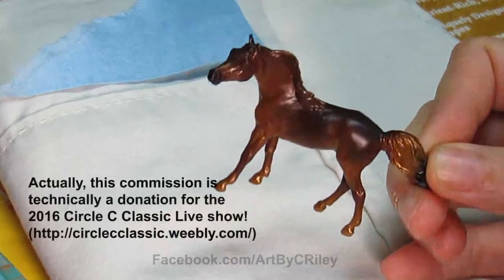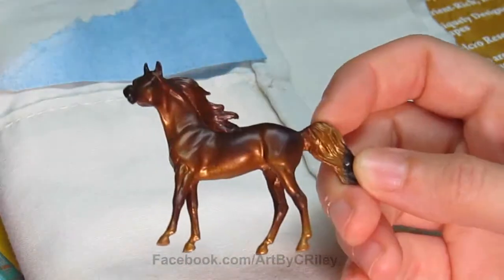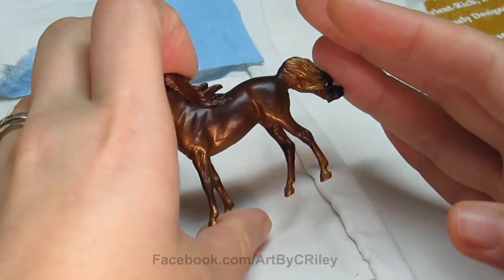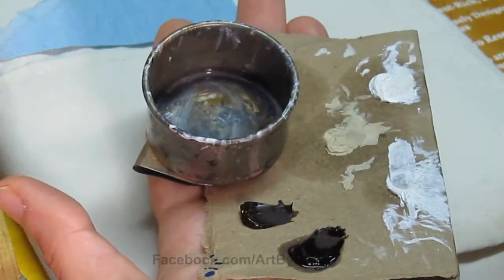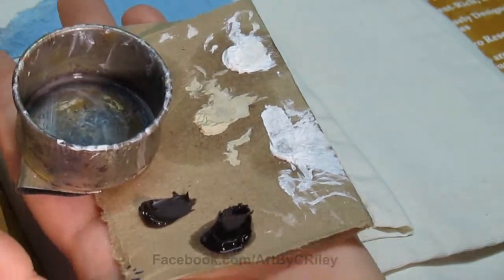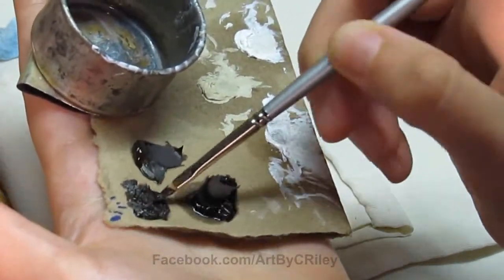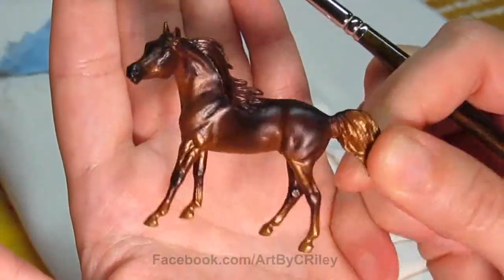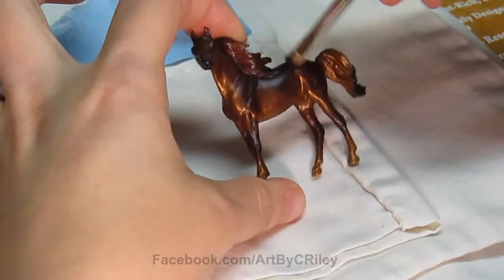Painting Model Horses 101: Adding An Oil Layer To An Acrylic Base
How do I apply oils to a model horse? Well, here I show how I add my oil paint layers to a shaded acrylic airbrushed base layer.

This Micro Bantam scale resin is the Circle C Classic Arabian sculpted by Maggie Bennett. This resin was only available at the Circly C Classic Live show. You can find more info about the show

@artbycriley on Instagram & DeviantArt